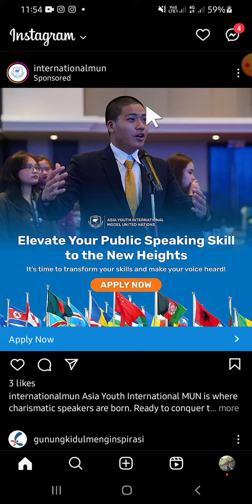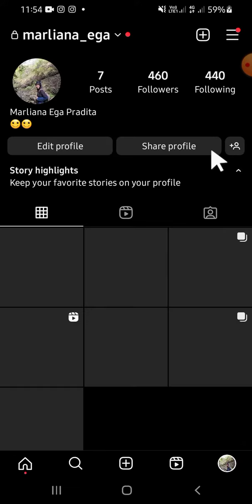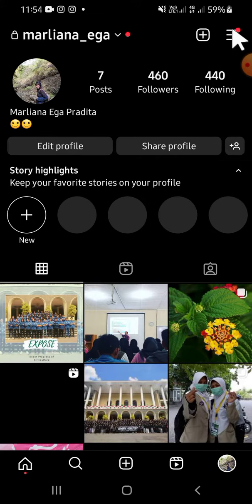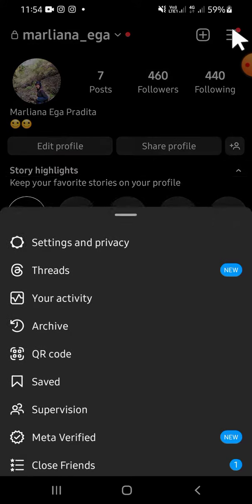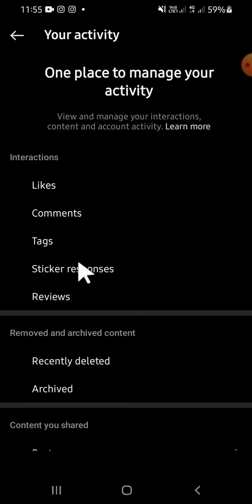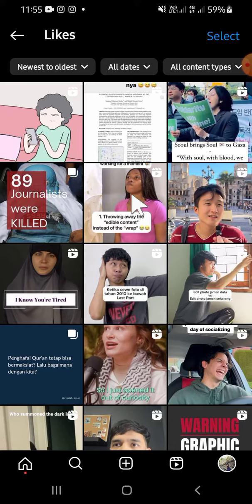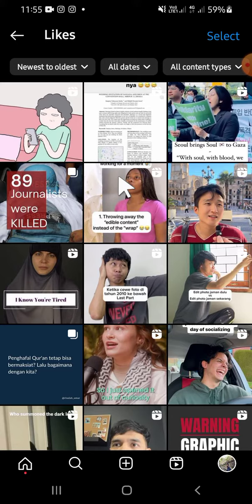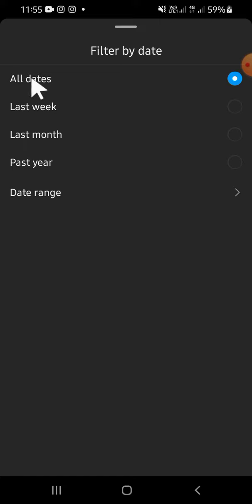✅ APP HACKS: How to Find Liked Posts on Instagram || Android/iOS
Curious about what posts you liked on your Instagram account? In this App Hacks tutorial, we'll guide you through the steps to find liked posts on Instagram, whether you're using Android or iOS. Get ready to rediscover your favorite content and relive those memorable moments!